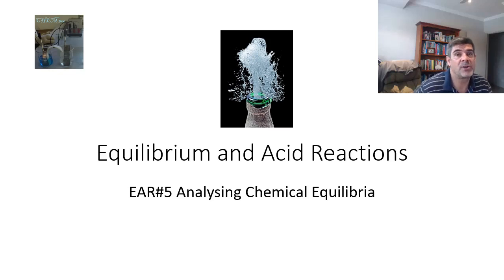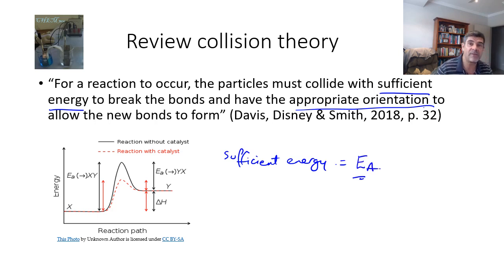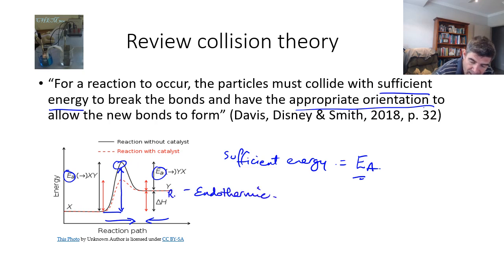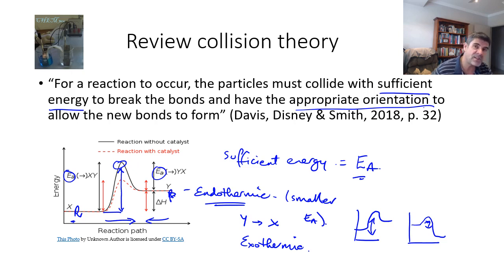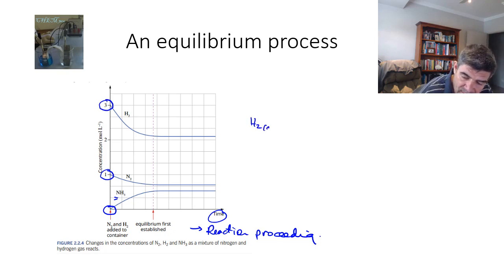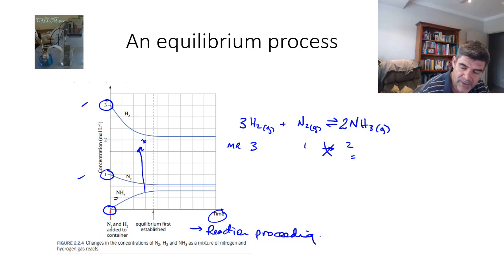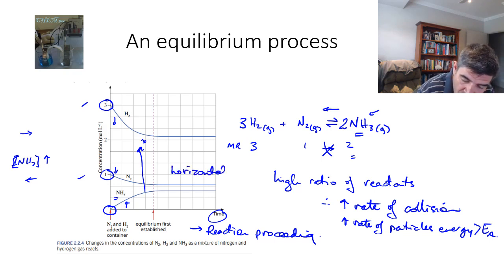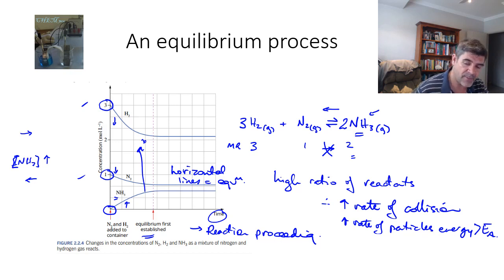EAR#5 Analysing Chemical Equilibria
Analysing Chemical Equilibria